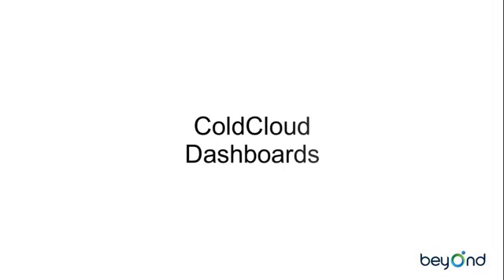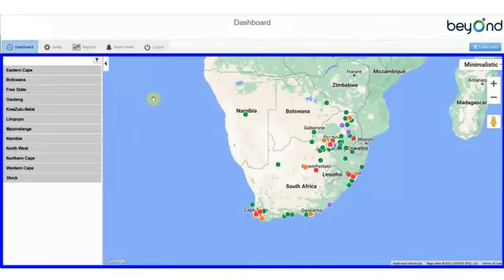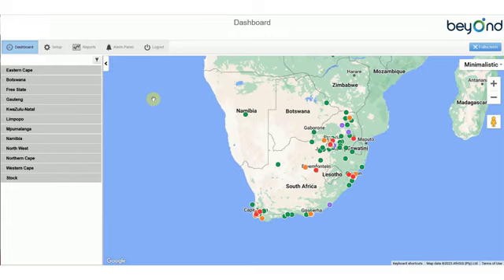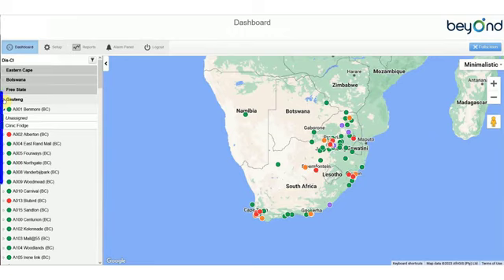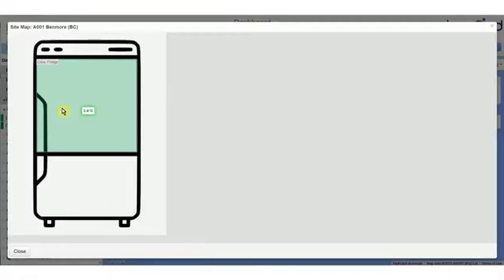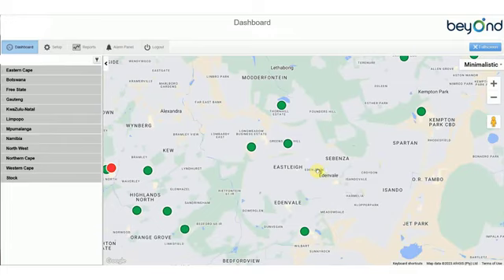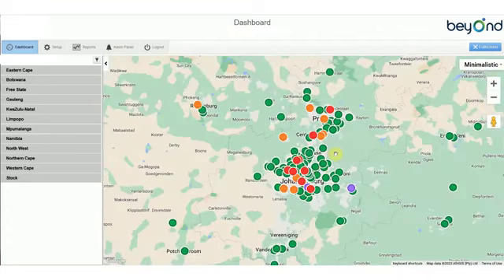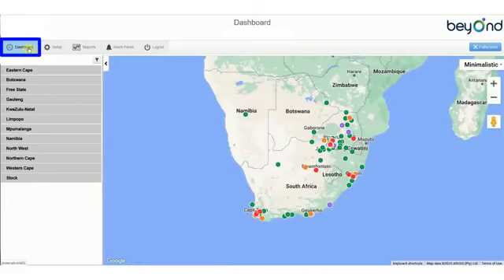04 Dashboards / Paneles de control